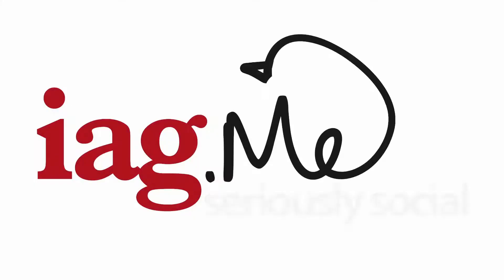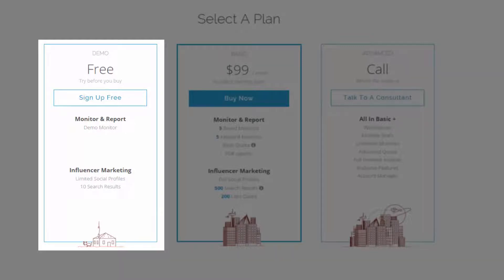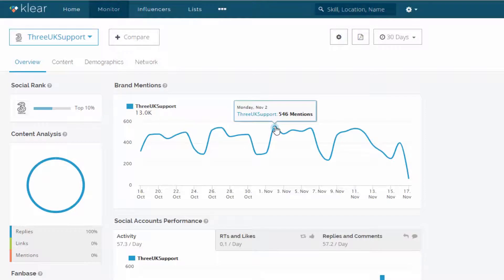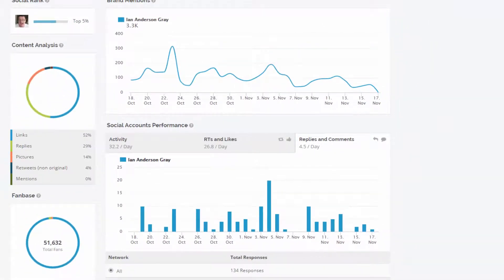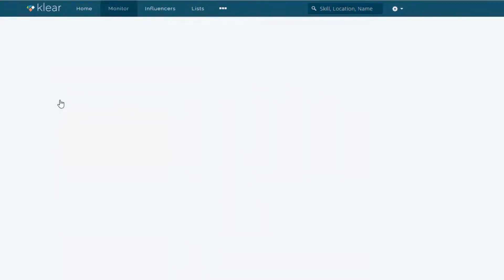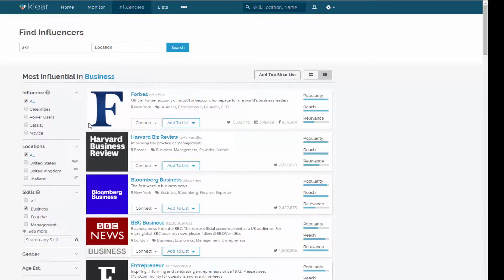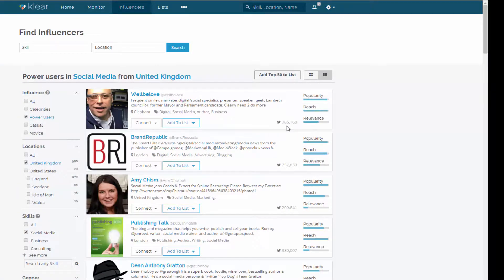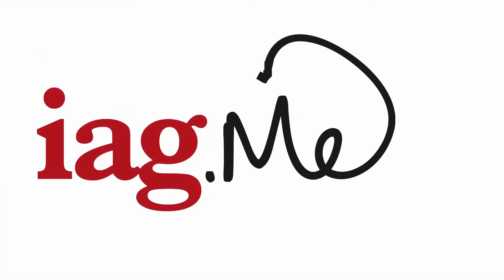Introduction to Klear - a Social Monitoring & Intelligence Platform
A brief walkthrough of the social monitoring, analytics and intelligence tool, Klear (formally Twtrland)